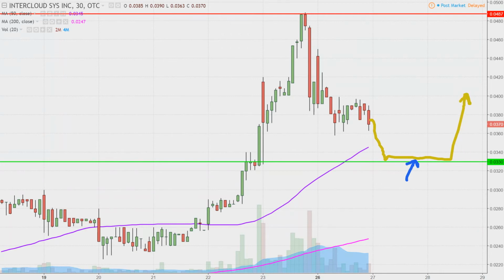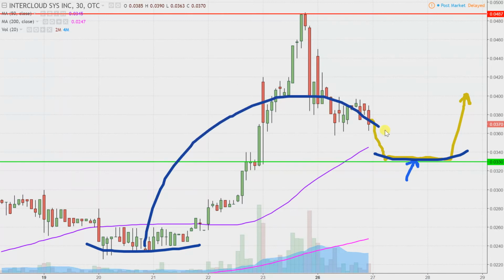InterCloud Systems Inc - ICLD Stock Chart Technical Analysis for 06-26-17